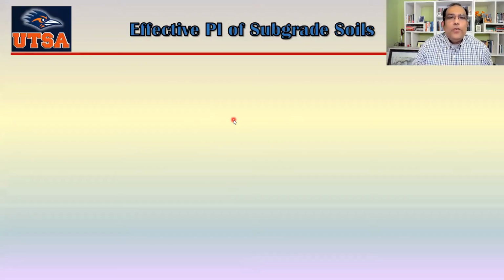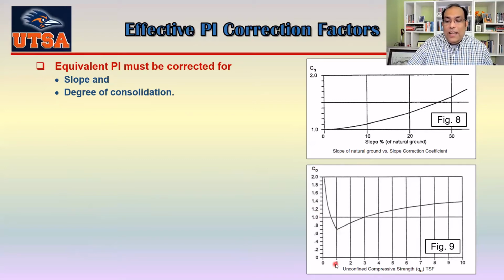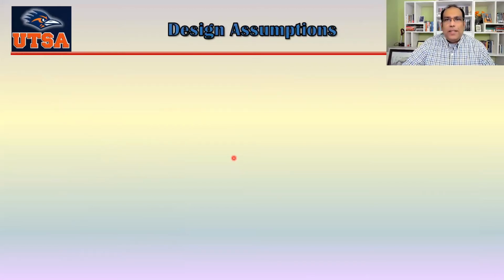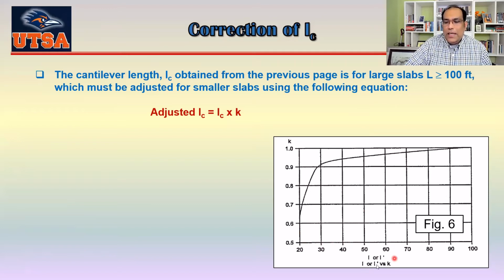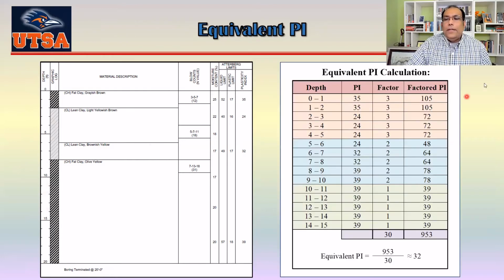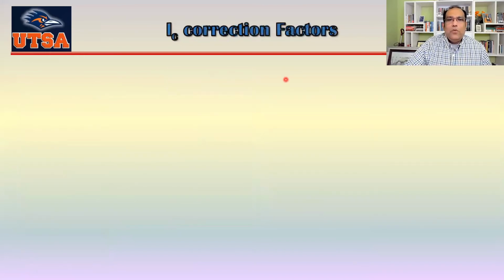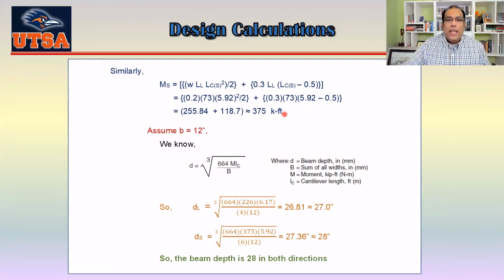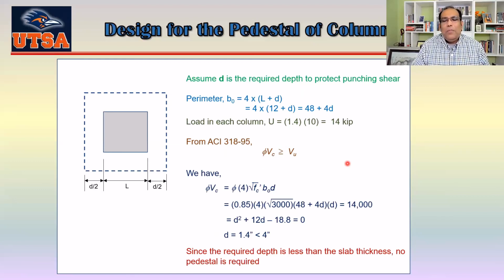Slab-on-grade Foundation Design in Expansive Soil: The WRI Method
This video shows the Wire Reinforcement Institute's method to design Slab-on-grade foundation in high plasticity expansive soil. The theory and example problems are discussed